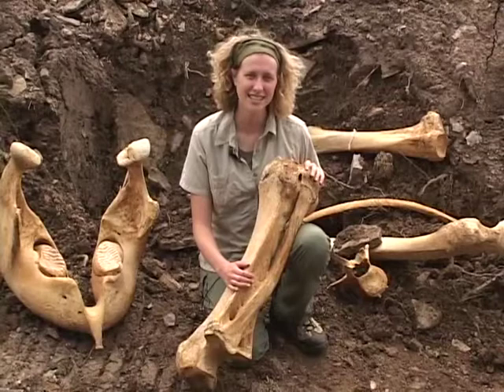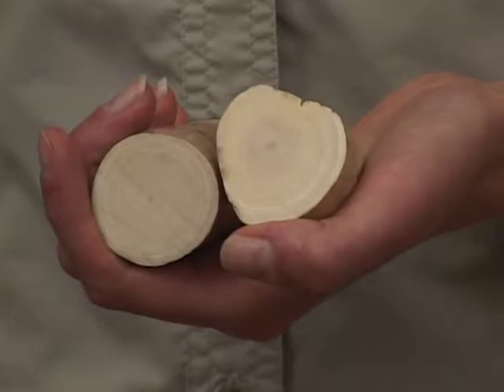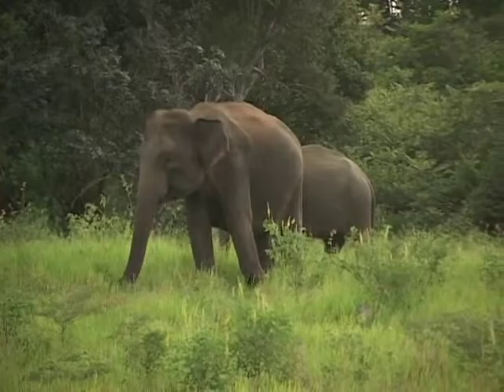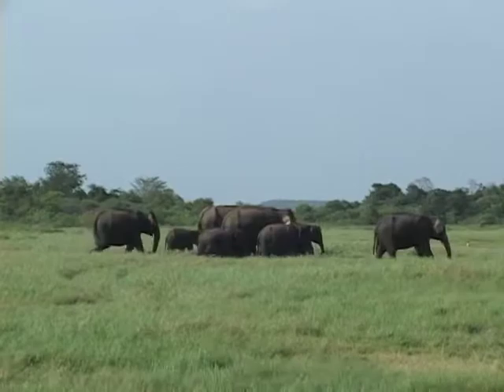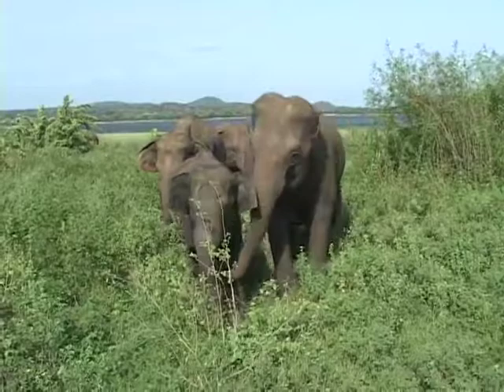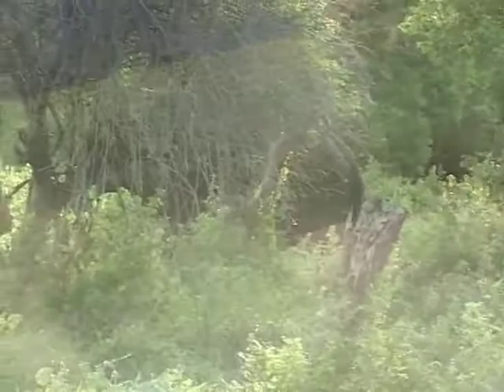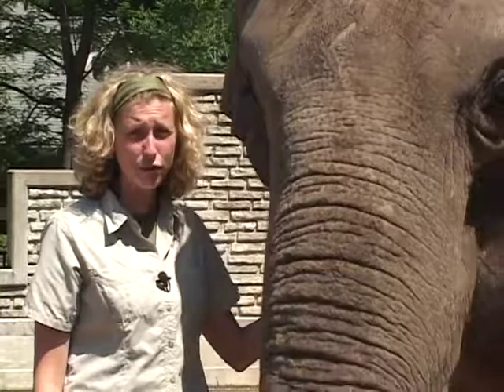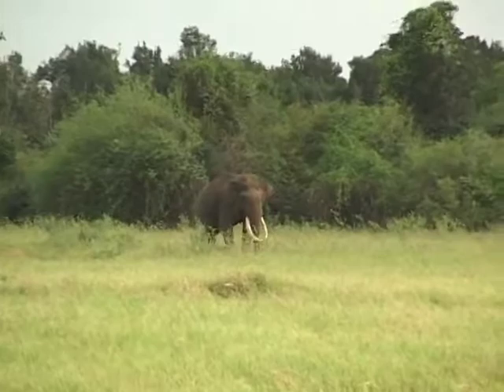Elephas Maximus The Biology and Conservation of the Asian Elephant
Filmed on location in Sri Lanka, this is the story of Elephas maximus, the magnificent Asian Elephant.  It is the story of this animal’s dependence on plants and on the land that supports them.  The Asian Elephant faces many challenges.  But people everywhere are beginning to show a willingness to preserve wild spaces for elephants.  Our message is, if we all work together, the future will be one in which our own grandchildren will share the planet with future generations of these wonderful elephants.